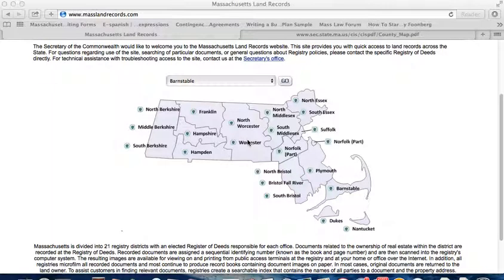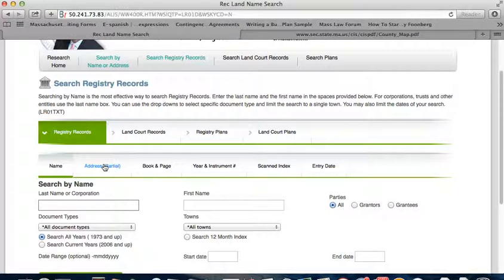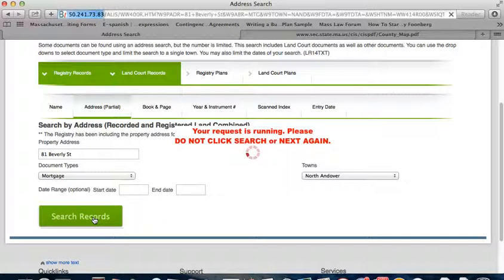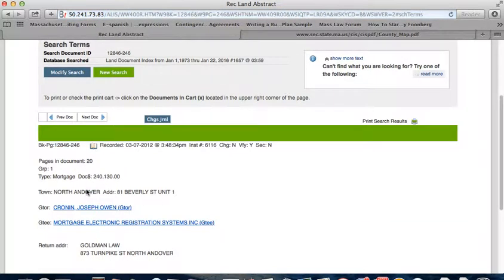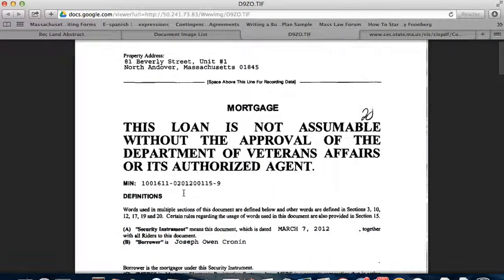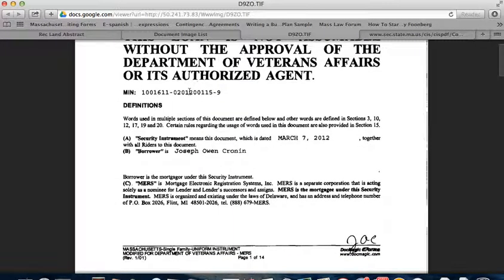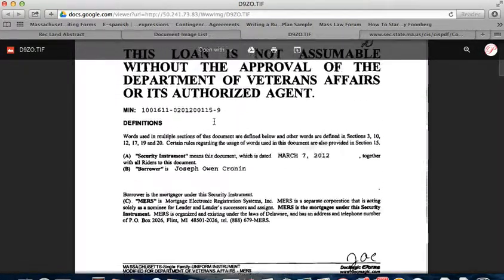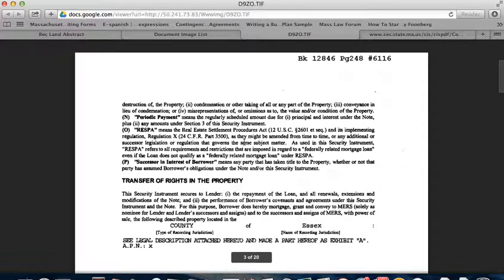How To Search For A Mortgage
Mortgages: How to search for a mortgage contract in the Massachusetts Registry of Deeds?